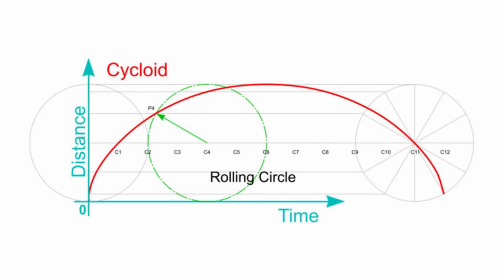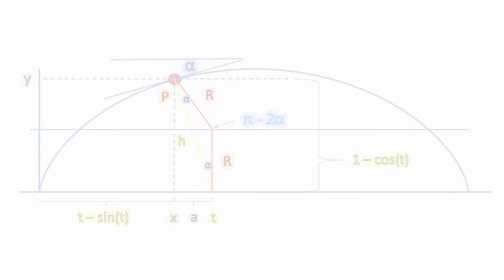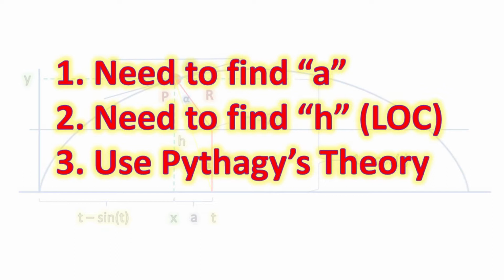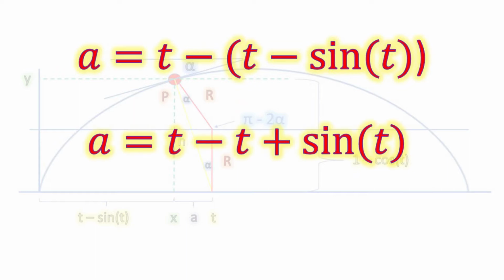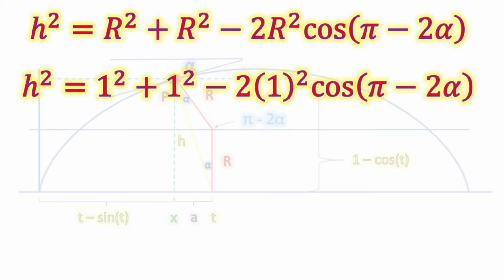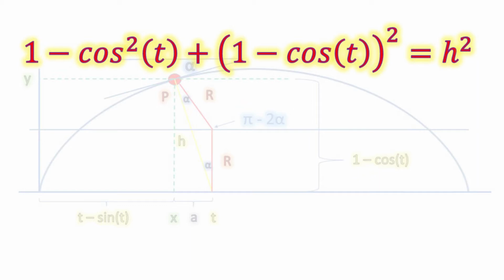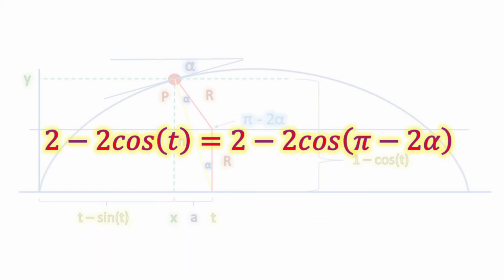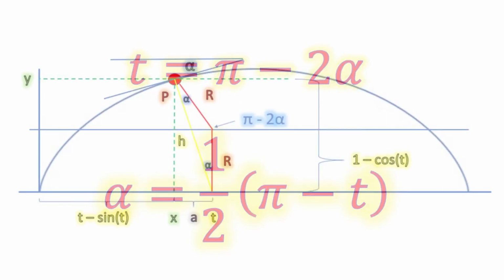Formula Derivation of the Tangent of a Cycloid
An interesting look into geometry, trigonometry, an identity, and the simple, elegant, but quite functional formula related to "t" and "tan" of a cycloid. This has quick applicatons to the Brachistochrone as well. Enjoy!